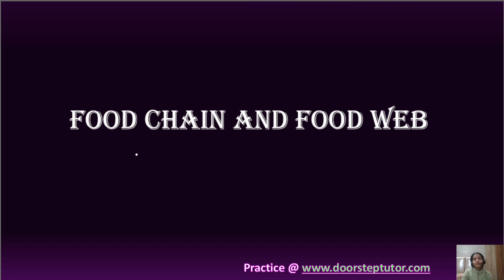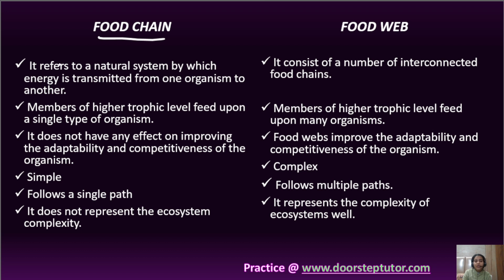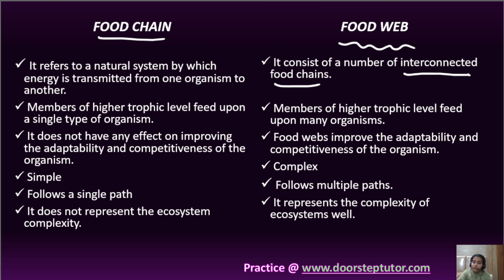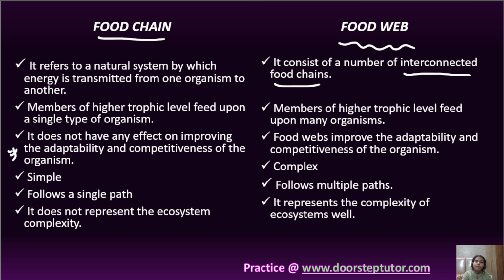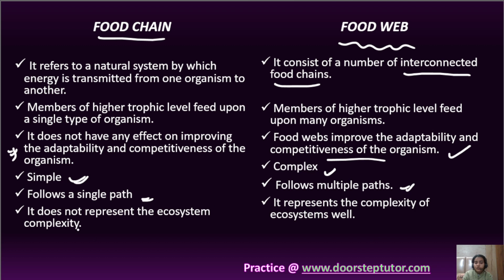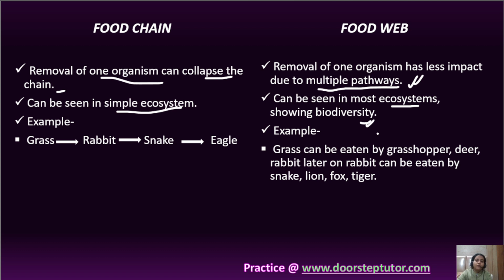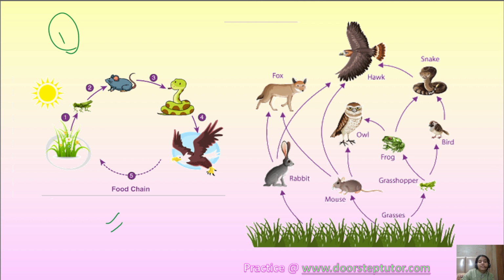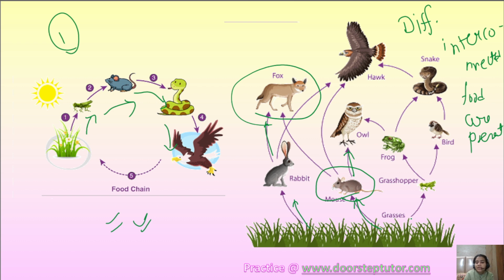Food chain and Foodweb Differences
Chapters:
0:01 Introduction to Food Chains and Food Webs
0:31 Defining Food Chains
1:07 Defining Food Webs
1:12 Differences: Food Chain - Energy Transmission
1:42 Differences: Food Web - Interconnected Chains
2:01 Food Chain - Single Path
2:13 Food Web - Multiple Paths
3:00 Food Chain - Limited Adaptability

This video clearly explains the difference between food chains and food webs, essential concepts in ecology. We cover how energy is transferred through a food chain and how multiple food chains interconnect to form a food web. The video illustrates these concepts with examples like grass, grasshoppers, frogs, snakes, and eagles, highlighting trophic levels and energy flow. Understanding these concepts is crucial for exams like NEET, NSO, and NSEJS.